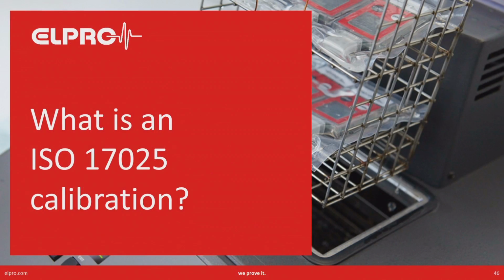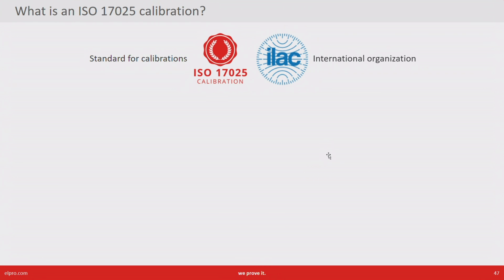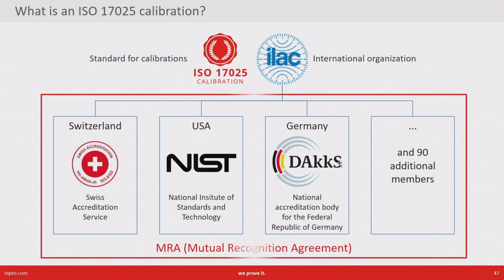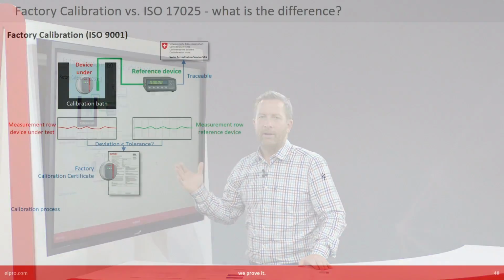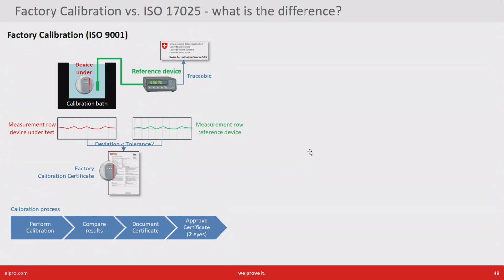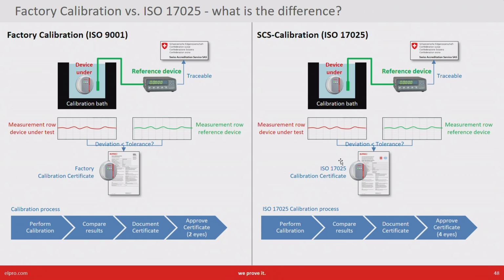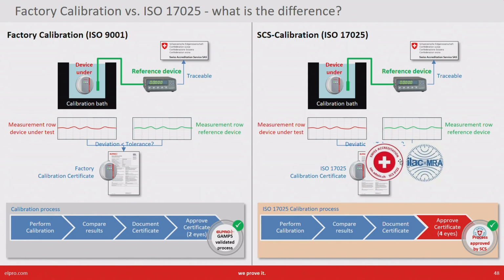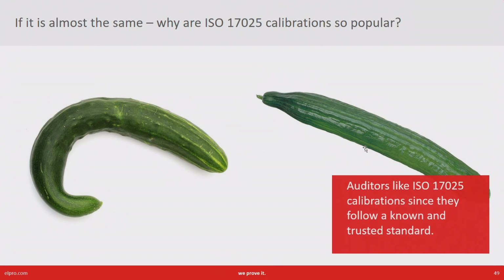Part 5: Calibration - ISO 17025 Calibration vs. ISO 9001 Calibration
In this video, our temperature monitoring expert Martin compares an ISO 17025 calibration with an ISO 9001 factory calibration.

▼ DISCOVER FURTHER TOPICS ▼